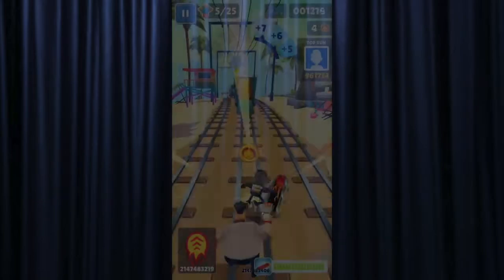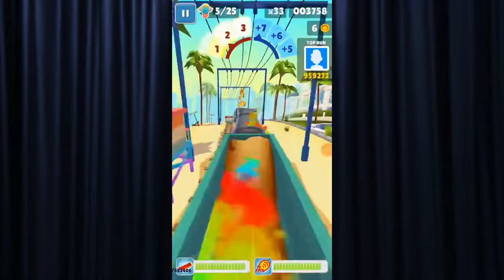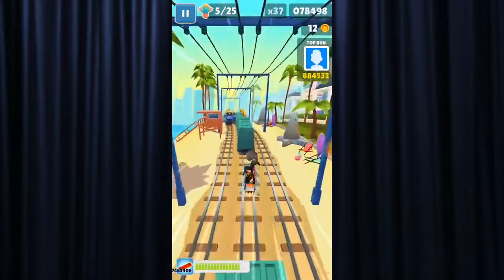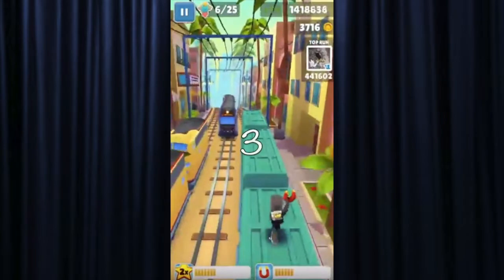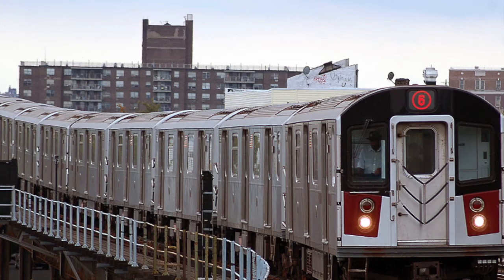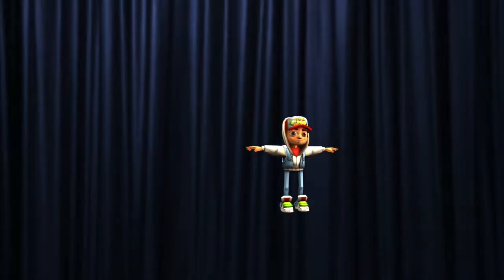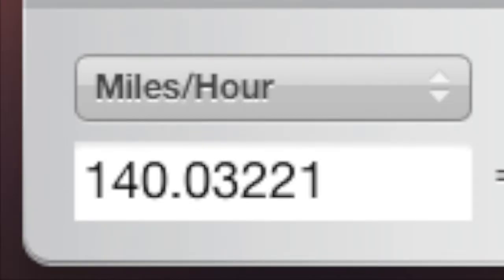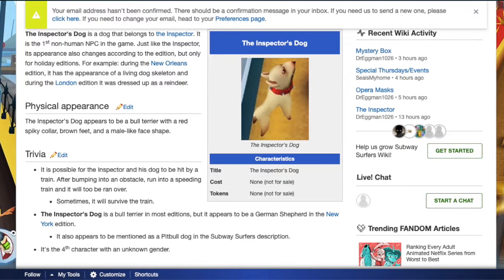How Fast is Jake From Subway Surfers? (Top Speed Calculated) | GeoBlitz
More math. hehehe. yes I made a video about subway surfers shut up

[to comply with COPPA, I am required to say that this video is meant for an audience aged 13 and older only.]